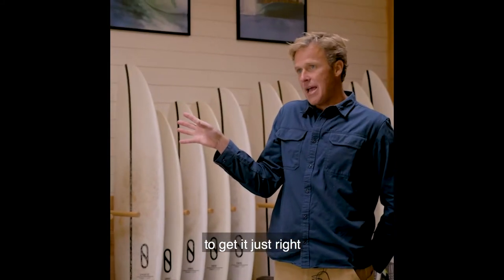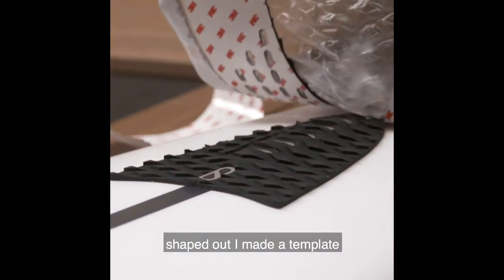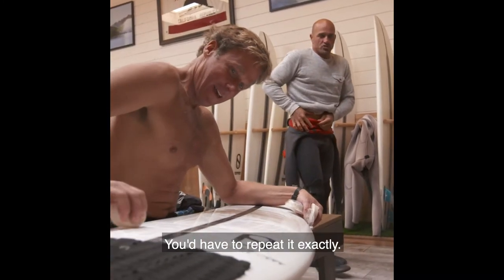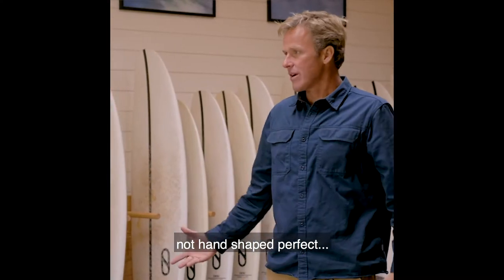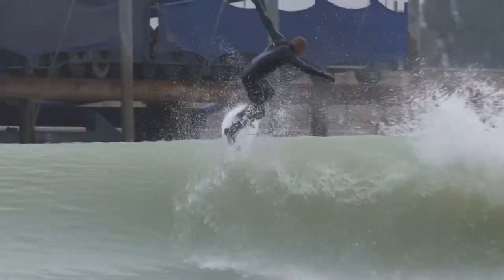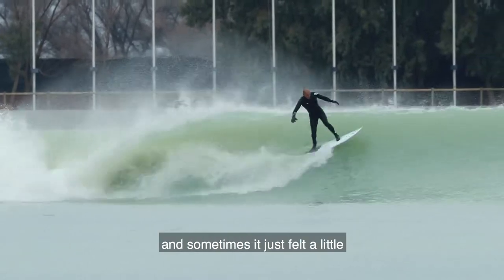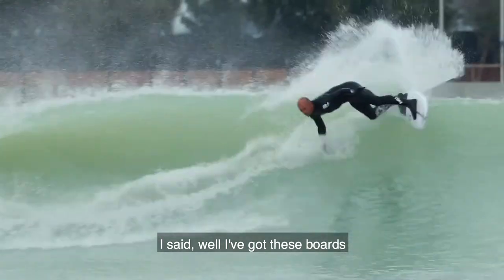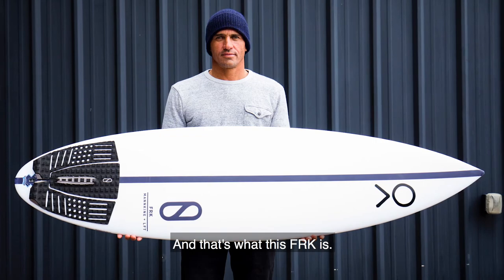Firewire Slater Designs FRK LFT Surfboard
Dan Mann and Kelly Slater give us the breakdown of the all new Firewire Slater Designs FRK Surfboard.